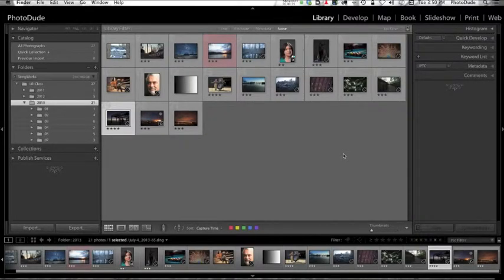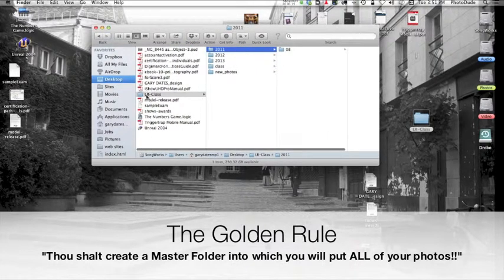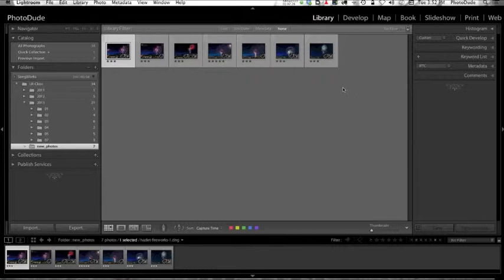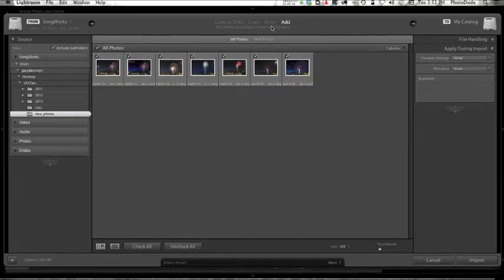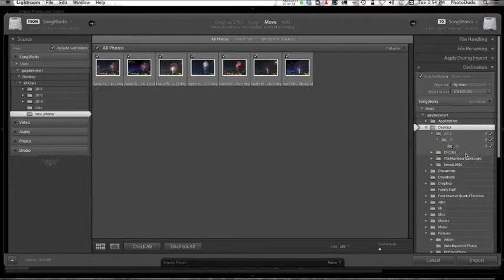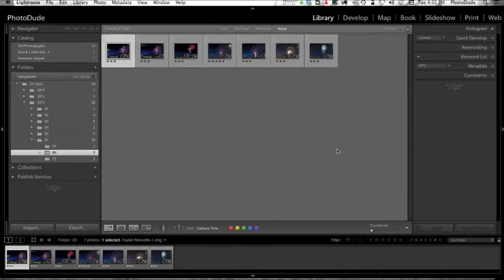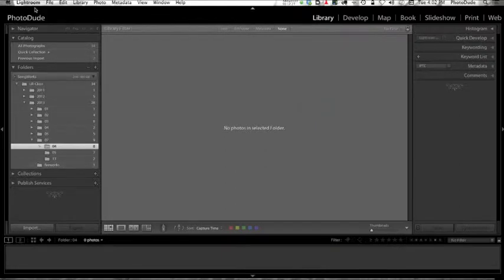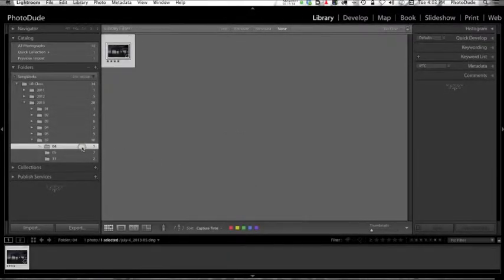Lightroom Importing Scenarios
This video should help to clear up any confusion about importing into Lightroom. The bottom line is, whether you're importing, moving, creating new folders, whatever, DO IT FROM INSIDE THE LIBRARY MODULE!